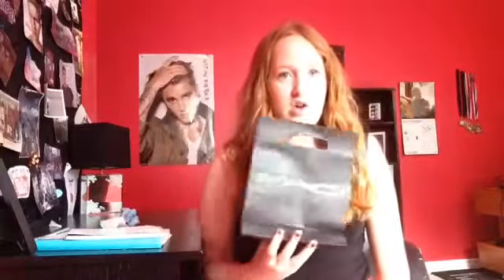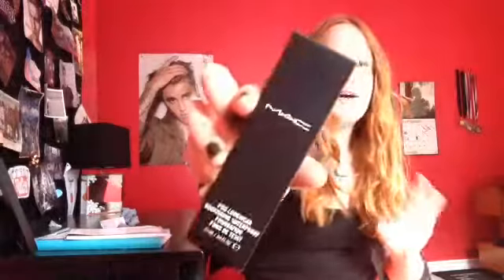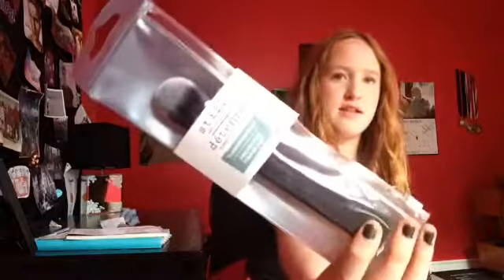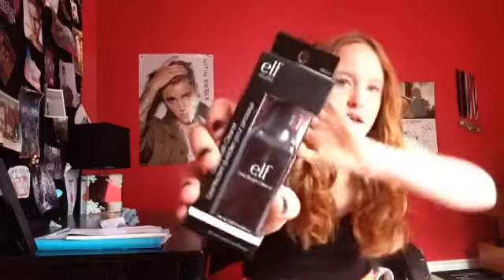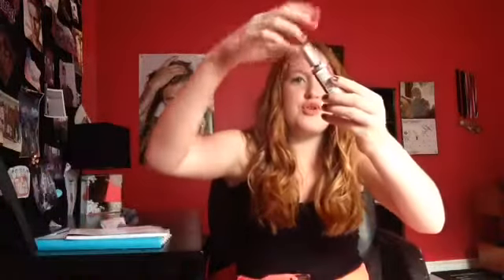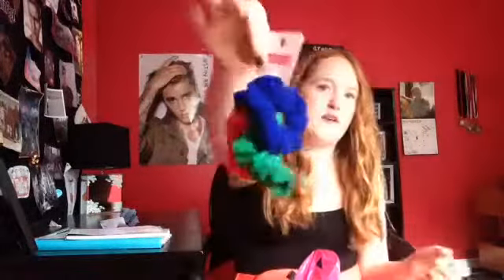MAKEUP HAUL|| Sarah Berry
MUSICAL.LY; sarah_berry_